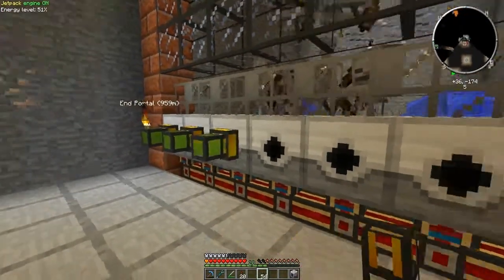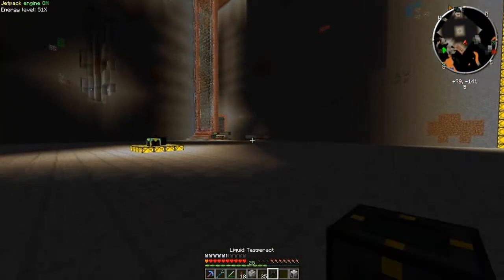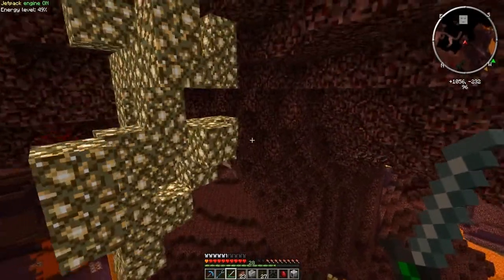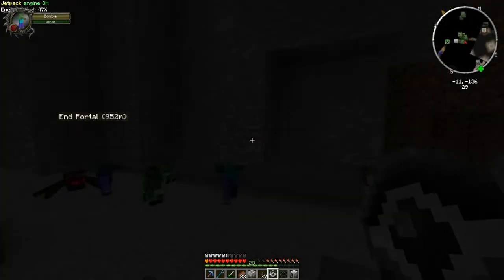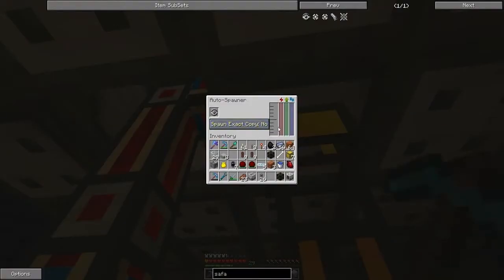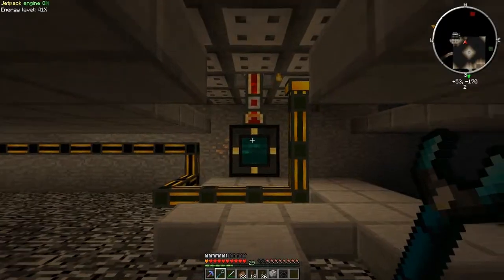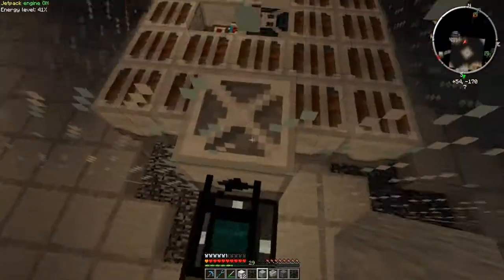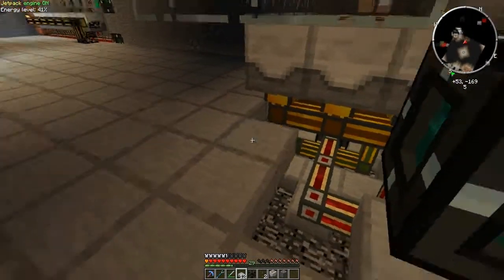Conquering Gregtech FTB 1.5.2 Beta :: Episode 9 :: Auto Wool Farm & Mob Essence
Haven't Seen My FTB Encyclopedia Tutorial Series

Haven't Seen My Cube World Let's Play

Haven't Seen My Game Dev Tycoon Let's Play

Haven't Seen My Van Helsing Let's Play

Follow me on the twitter to reciver all upload's and never miss a video